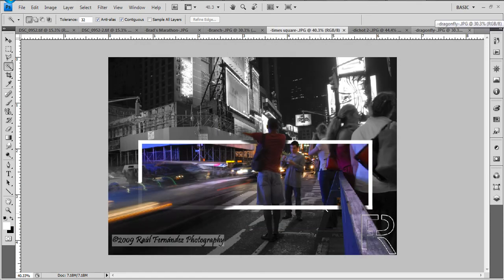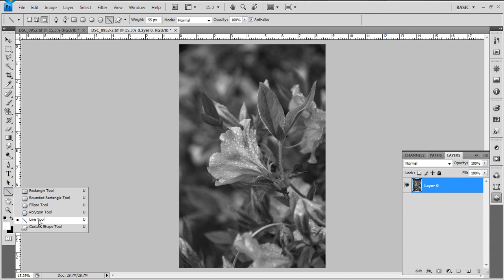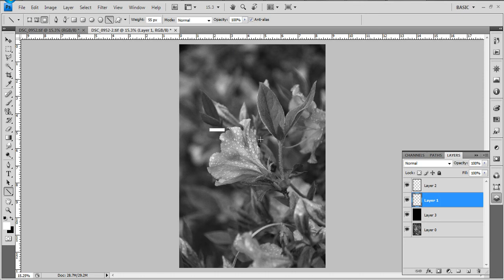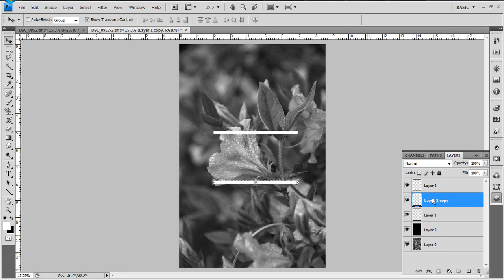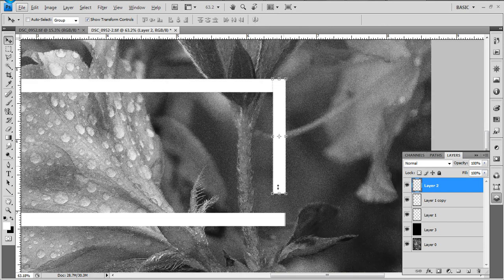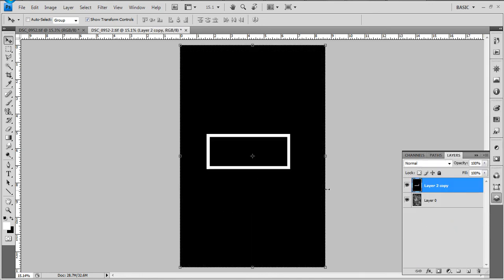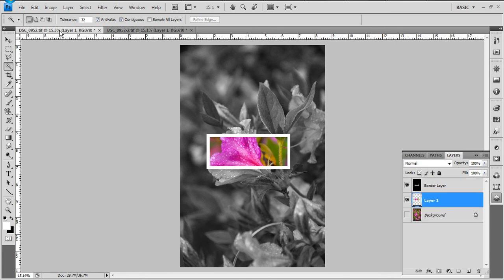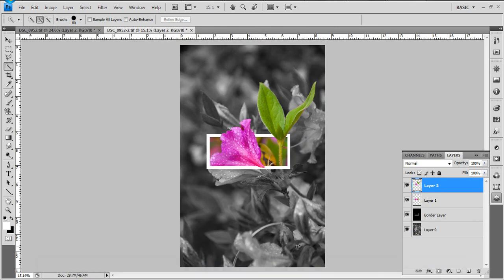Overcoming Boundaries - photoshop tutorial 1 of 2 - Raul Fernandez Photography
Raul Fernandez Photography presents a photoshop tutorial for creating images with the theme I created called "Overcoming Boundaries."

software used:
Adobe Photoshop CS4
Adobe Lightroom 3 beta 2 (not shown)
Camtasia Studio 6 (not shown, used to record video)